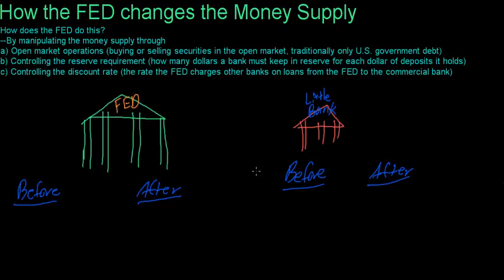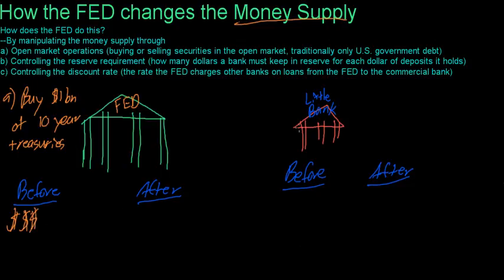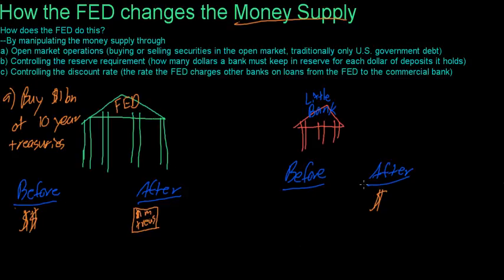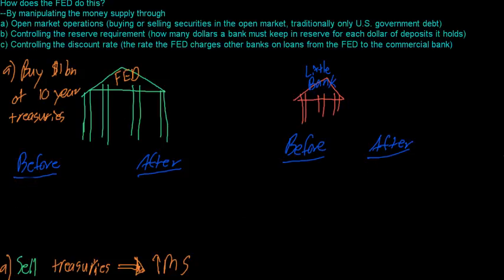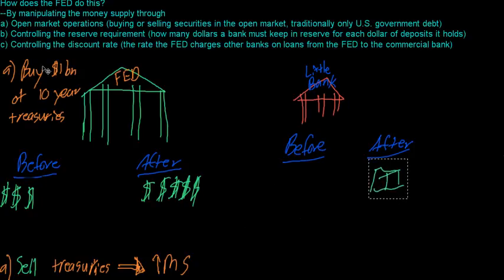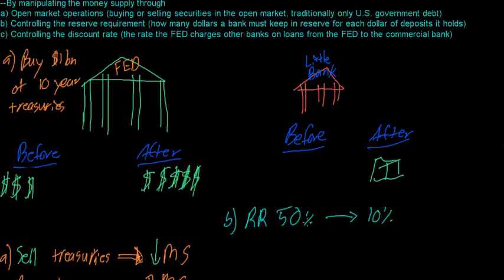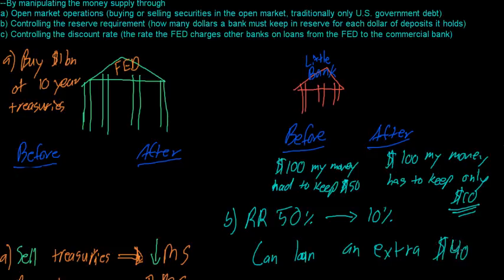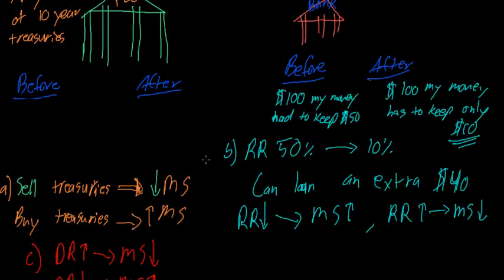111 Federal Reserve 2